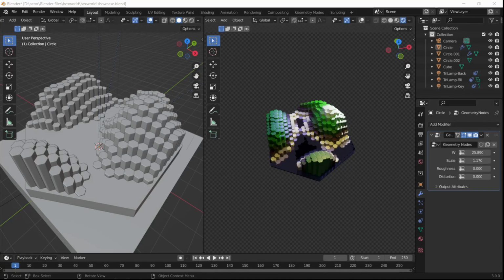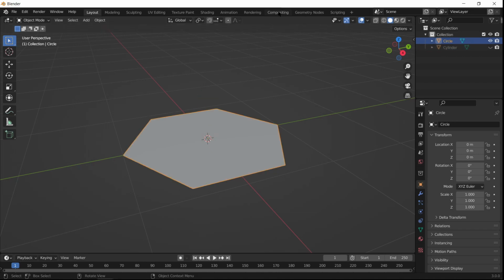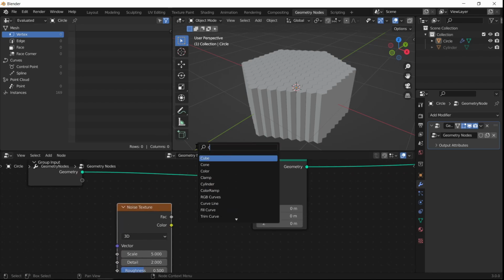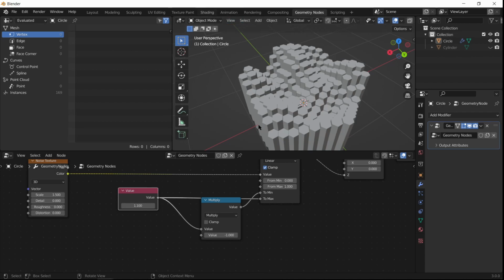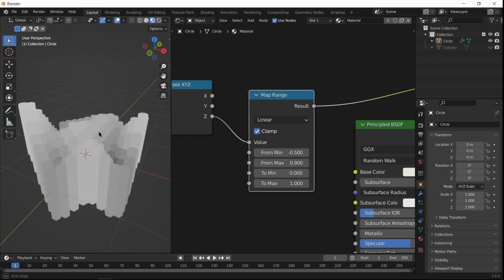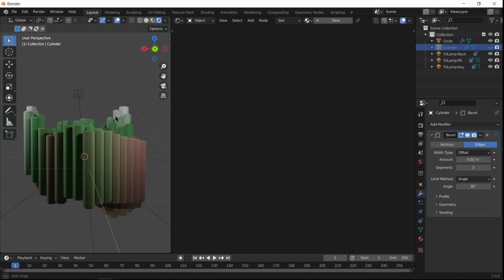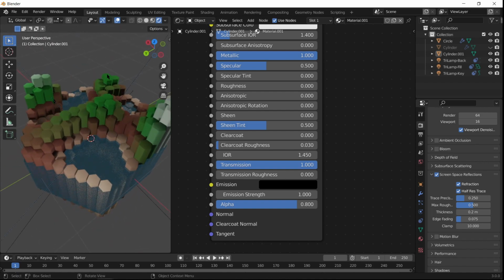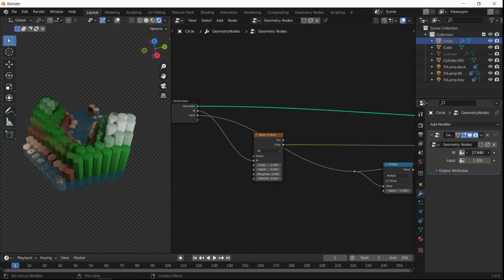Hexagonal Procedural World in Blender 3.0 Using Geometry Nodes | Blender Tutorial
This is a tutorial to make procedurally generated terrain based on a hexagonal grid in Blender 3.0.

Chapters:
0:00 - Intro
0:53 - Creating the Hexagon Grid
4:30 - Displacing the Grid
8:16 - Shading and Materials
13:45 - Other Improvements
20:26 - Outro